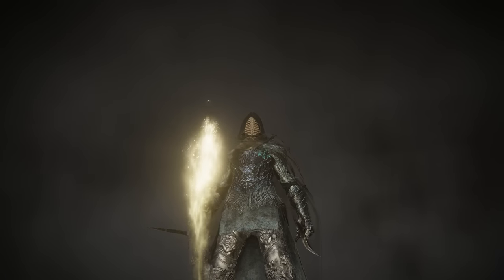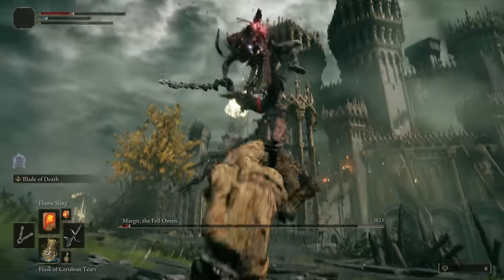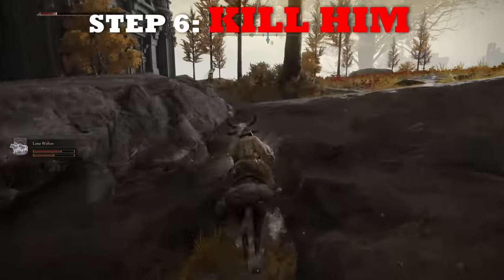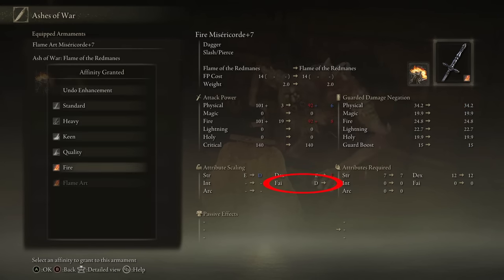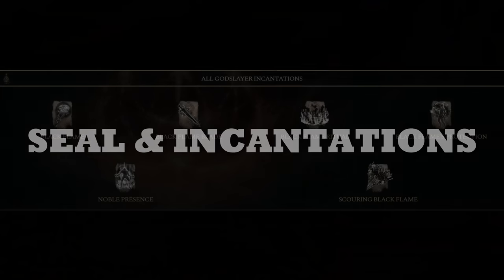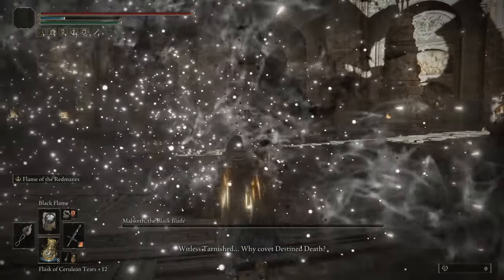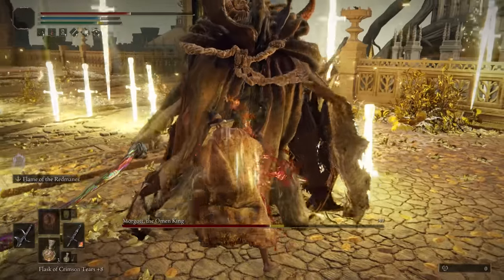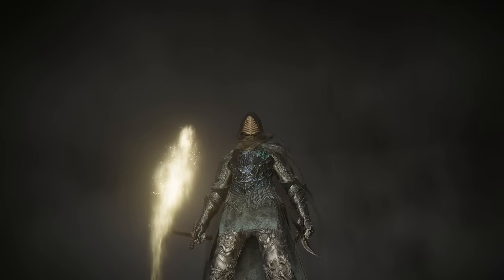The OP Black Flame Rogue, The Most Dangerous Assassin Build In Elden Ring | Ultimate Daggers Build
The Black Flame Destined Death Rogue is the strongest Assassin you will ever see in the world of Elden Ring. This deadly rogue makes use of various powerful daggers, ashes of wars, black flame incantations and destined death abilities.

We go over weapons such as Black Knife, Misericorde, Blade of Calling and many more, and how to actually use OP Faith Weapons to their fullest capabilities. We also go over a faith-based dual daggers build which is much stronger than a bleed dagger build,  magic, tips and tricks, combos, talismans, extra buffs, optimization, how to oneshot every boss  and everything you need to know to completely destroy any and every boss in Elden Ring as The Black Flame Rogue. With this build you will truly be an OP and tanky Rogue (Dual Daggers Assassin that uses Black Flame incantations and Death Magic) which is something I invented myself, this archetype does not exist before but with the proper theorycrafting and lore we can create the most powerful characters in Elden Ring. With the The Black Flame Rogue you will be able to decimate EVERYTHING in Elden Ring (as shown in the video!) and you'll never have to worry again about any challenge in Elden RING. Enjoy!